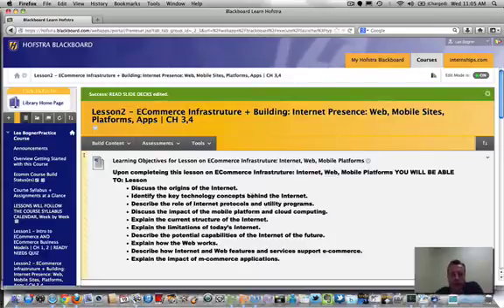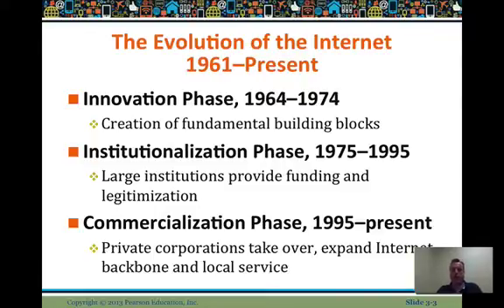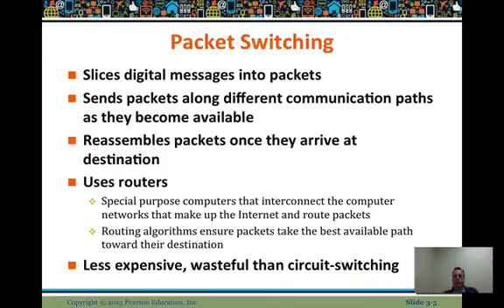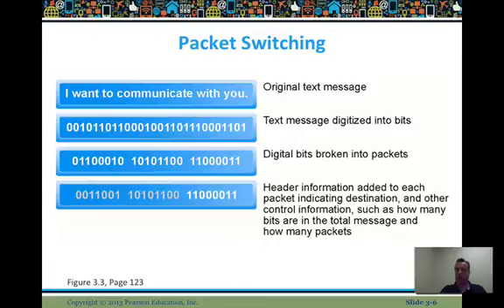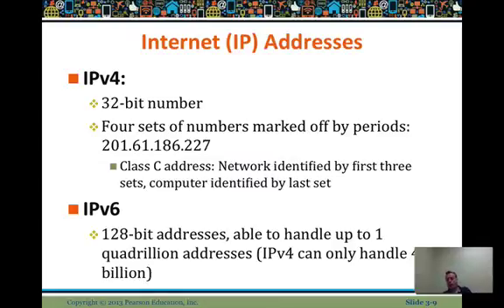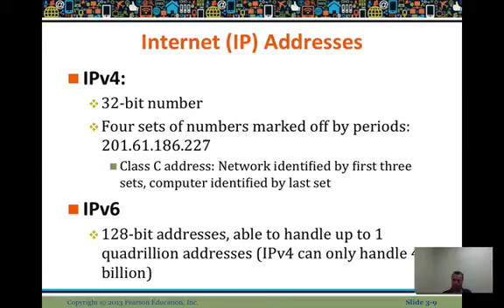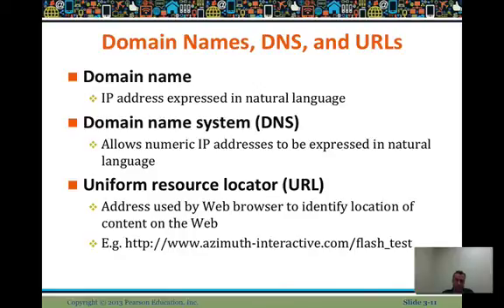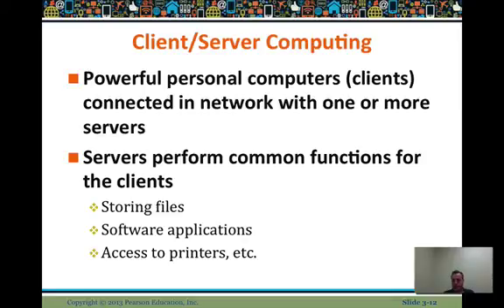Ecommerce Infrastructure - video lesson 3.1 - Prof. LeeBogner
IT076
Ecommerce Infrastructure Lesson 3 Part 1